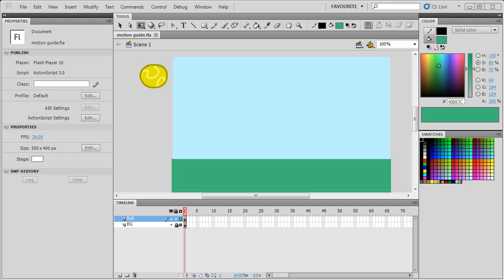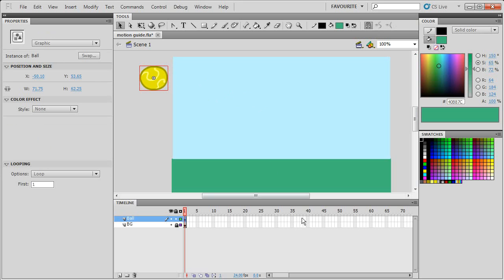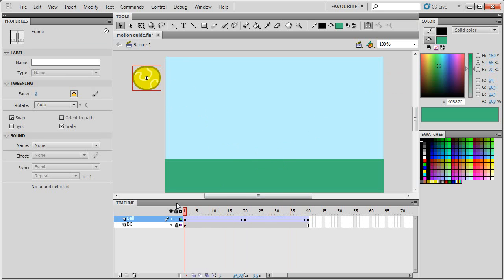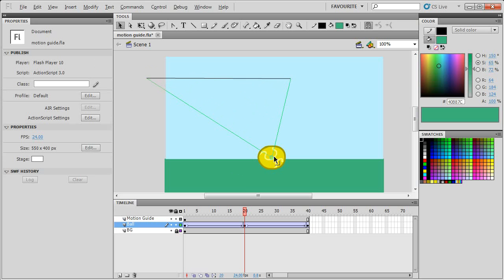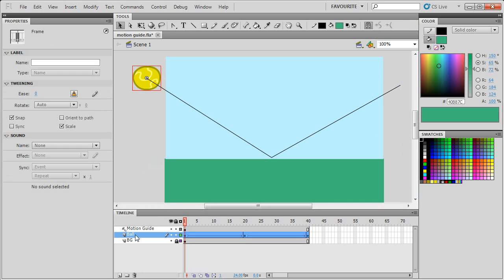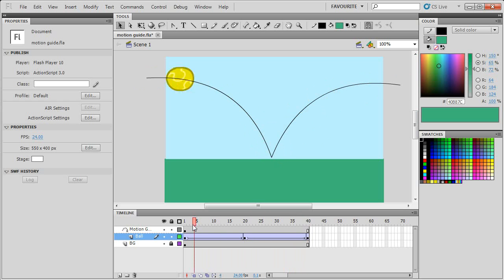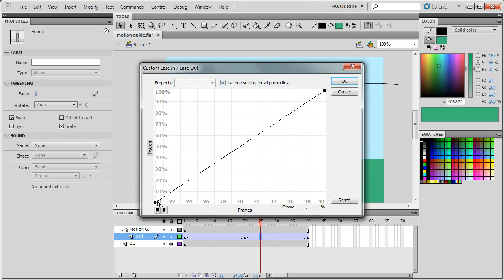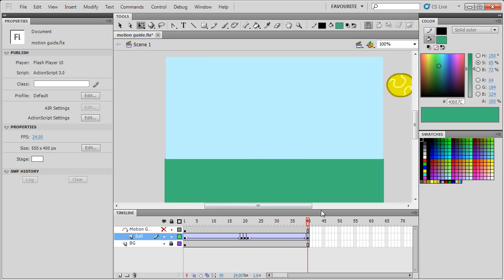Flash Professional Tip - Adding a Motion Guide to a Classic Tween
This is a short tip for beginners to Flash Professional. I show you how to add a motion guide and how to apply a classic tween to it.

Note that you must use a Graphic or MovieClip when doing Classic Tweens.

I made this video using Flash Professional CS5, but will work the same for other versions of Flash. For CS3 and before, "Classic Tween" was known as "Motion Tween". They added the new type of Motion Tween in CS4.